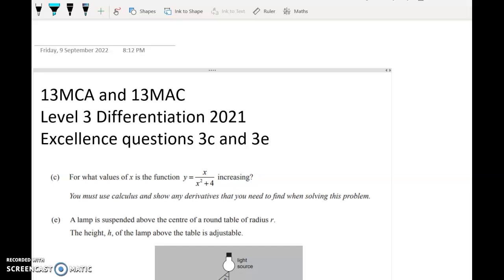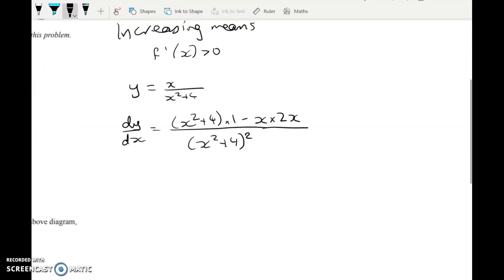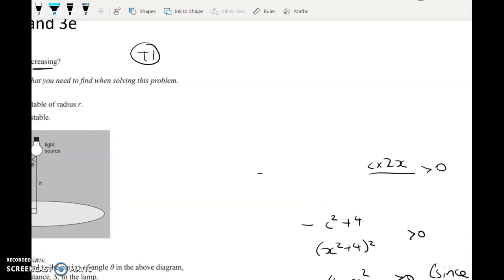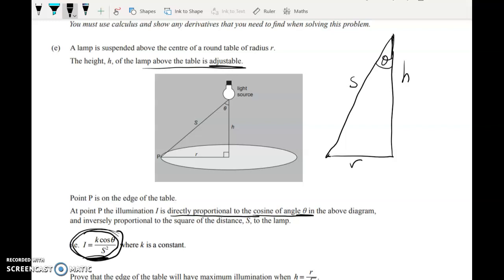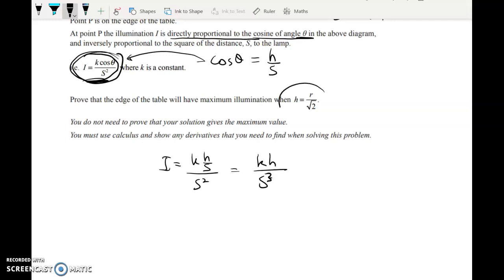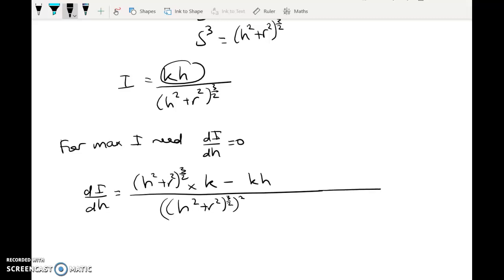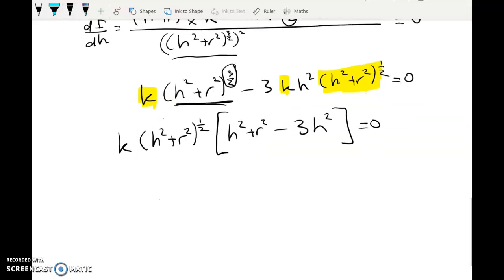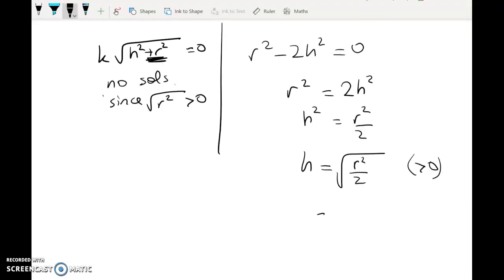Level 3 Calculus-2021 Differentiation exam- Q3ce Excellence